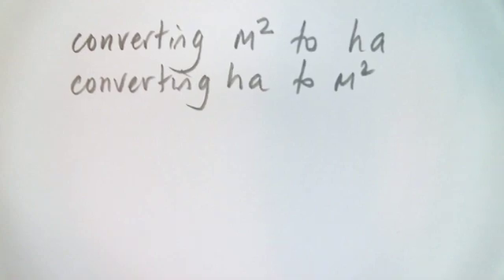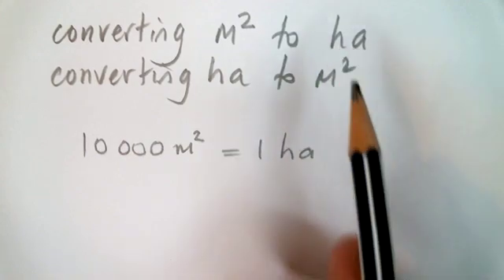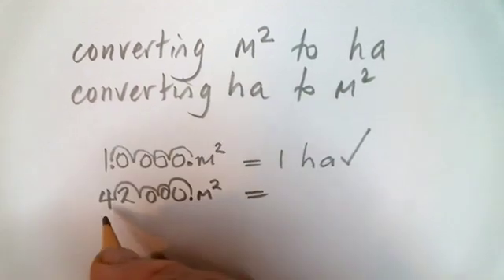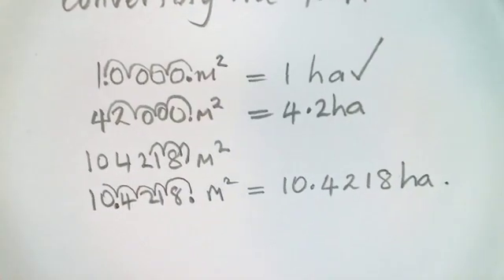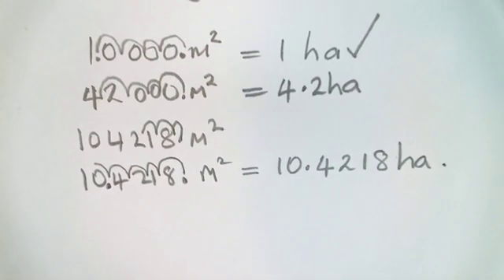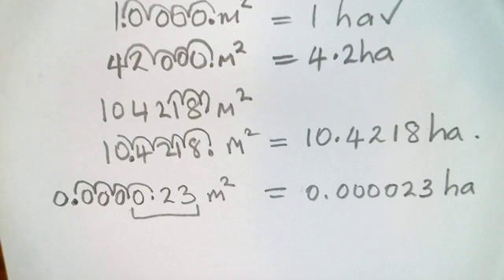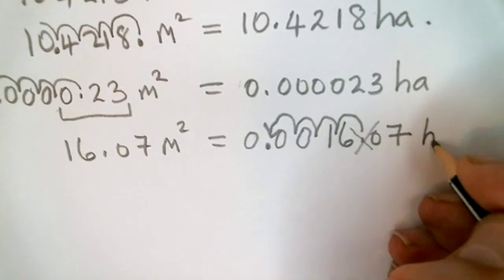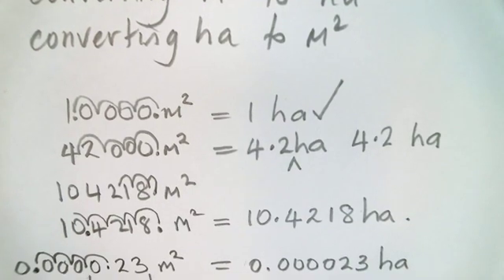Converting square m to ha